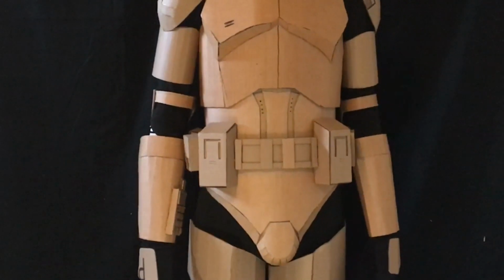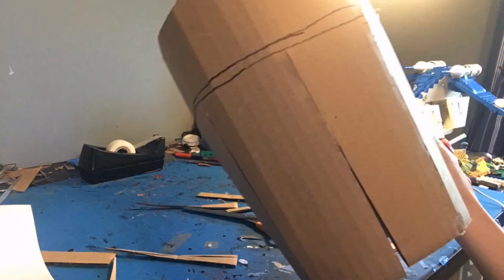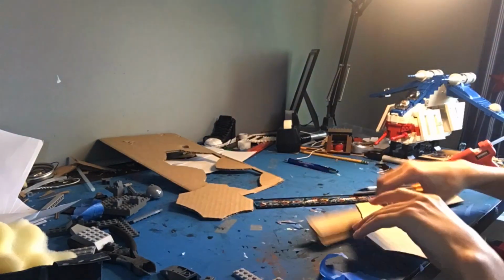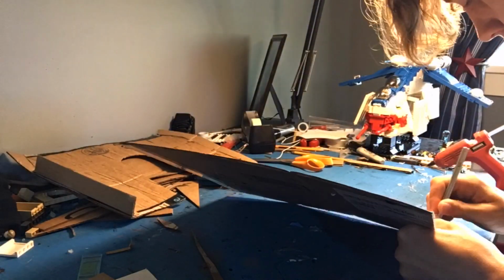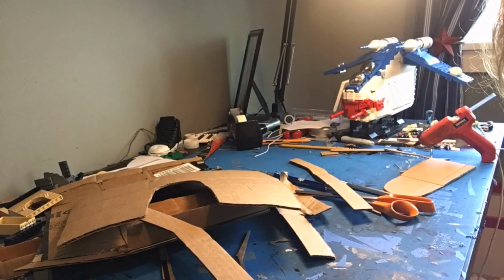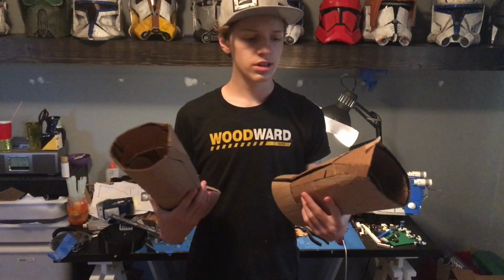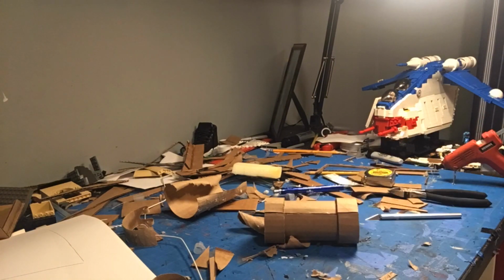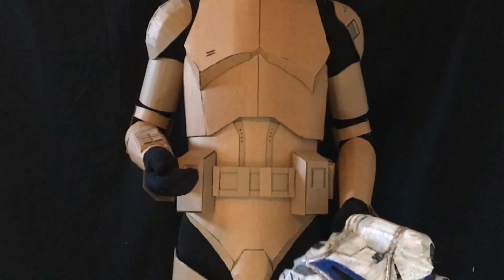DIY: Phase 2 Captain Rex Armor Part 5: The Legs!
This project was really fun to make and I highly recommend that you make it too. If you have any suggestions for what I should make next, please leave them in the comments down below.